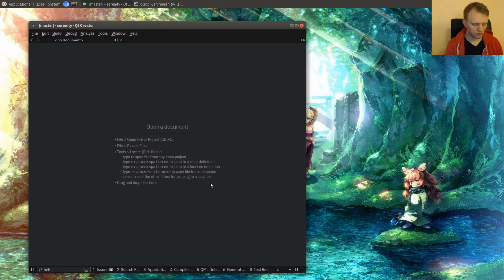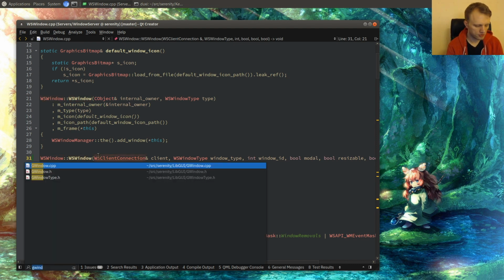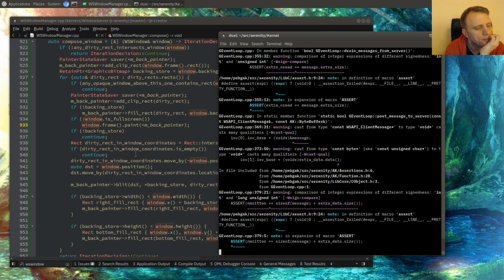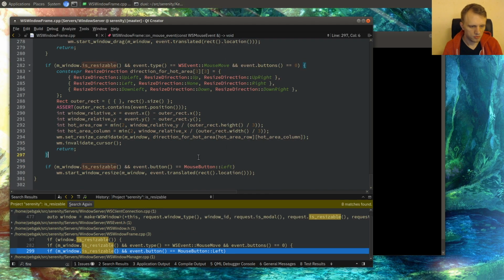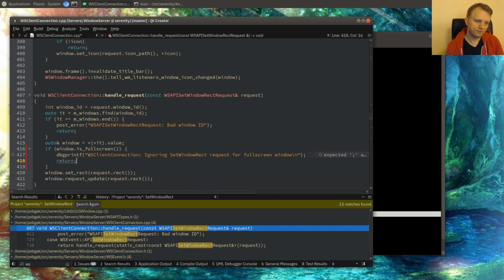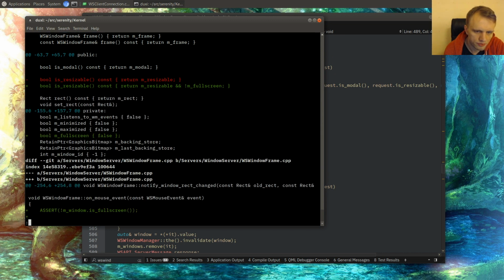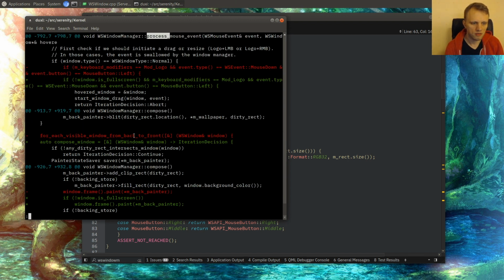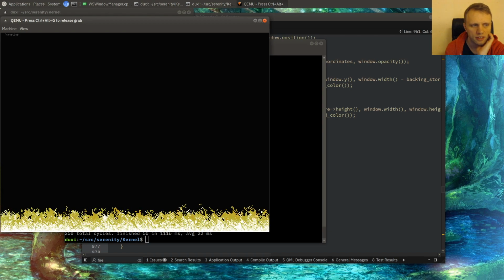OS hacking: Fullscreen windows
Today I'm adding fullscreen window support to Serenity. A future filled with games and screen savers awaits!